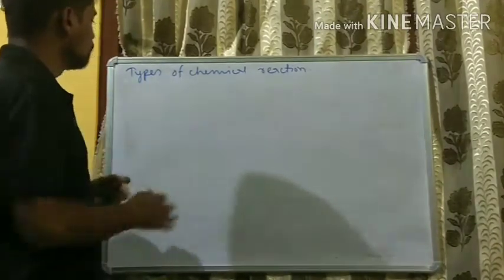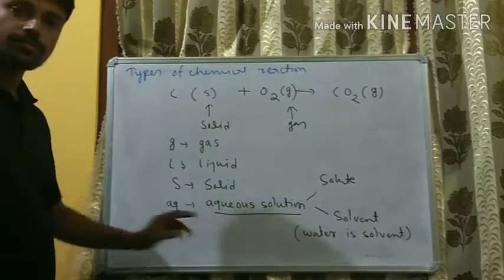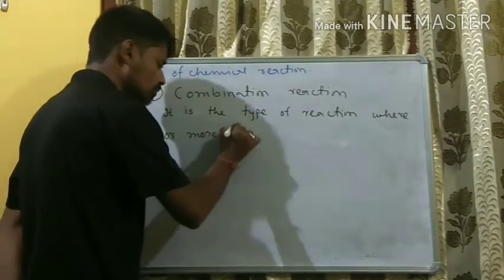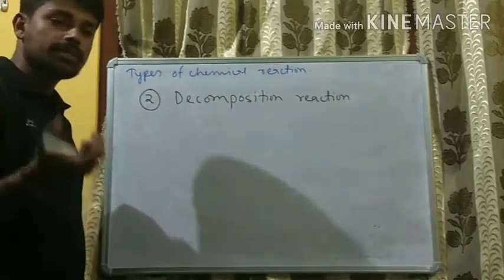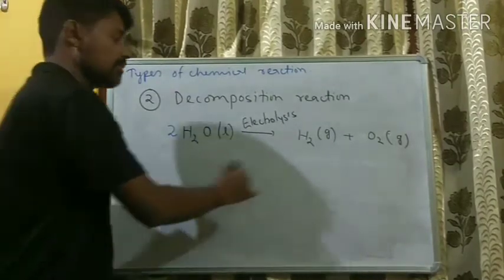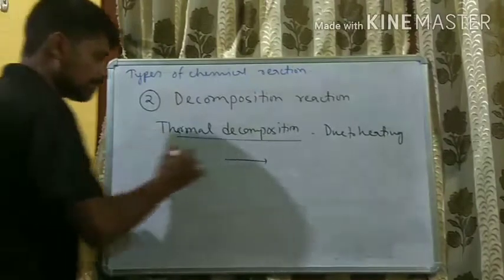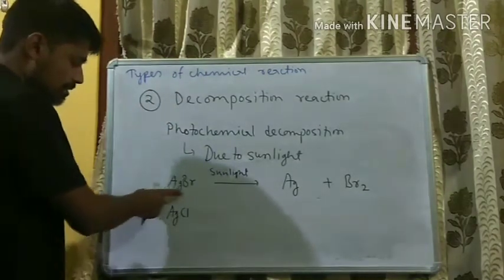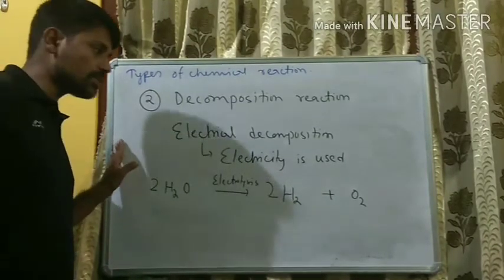Class 10 Chemical reactions and equations (part 3)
Combination and decomposition reactions